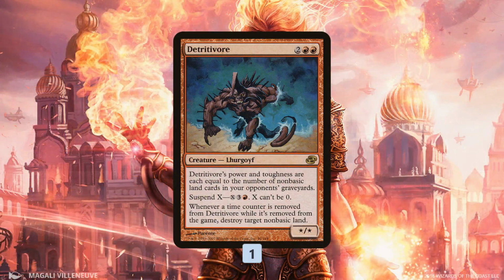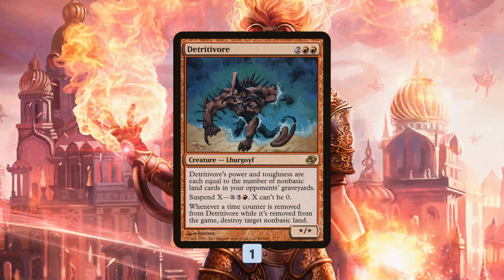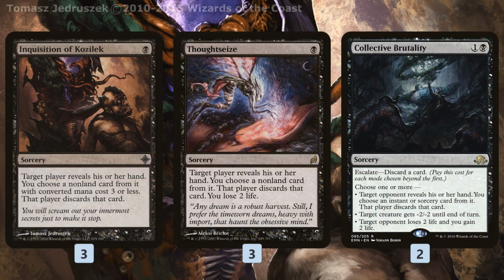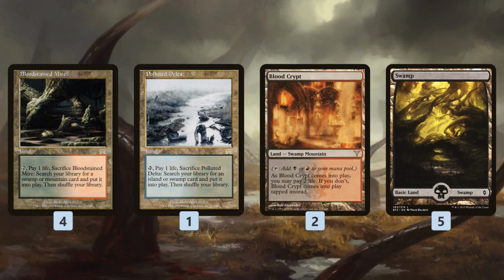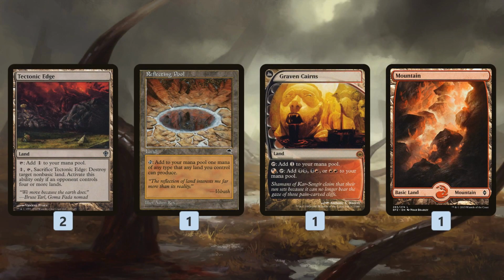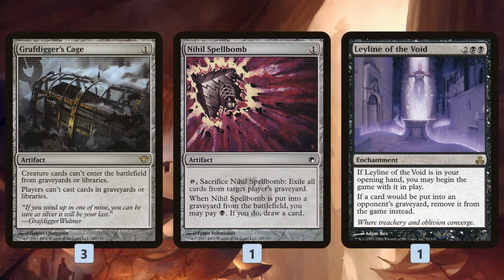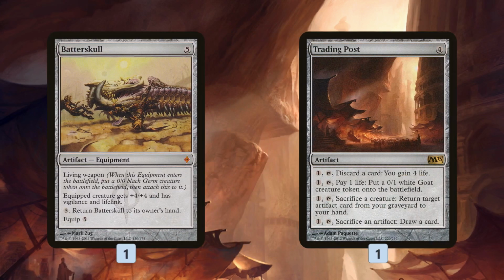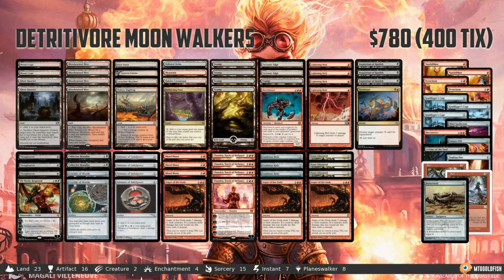Instant Deck Tech: Detritivore Moon Walkers (Modern)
Today's deck smashes together a ton of cool things, being a third land destruction, a third [[Blood Moon]] and a third superfriends! Put it all together and you have Detritivore Moon Walkers!